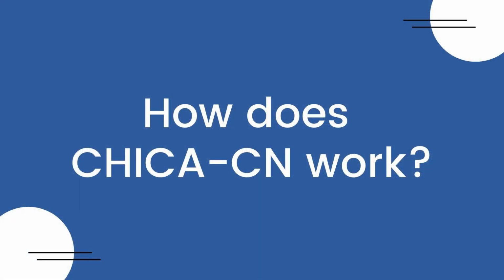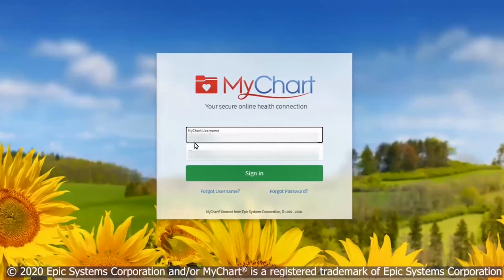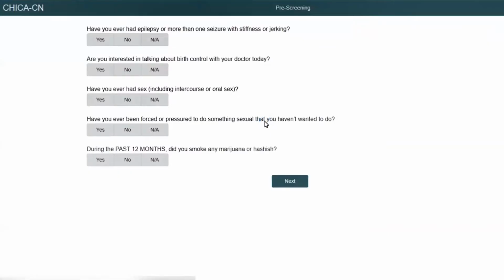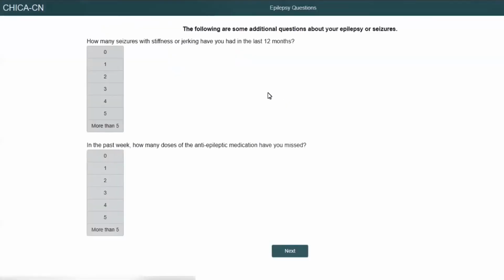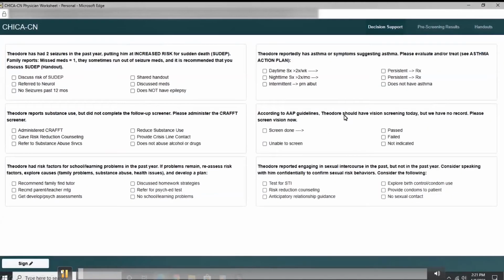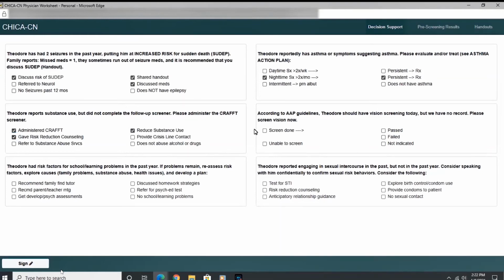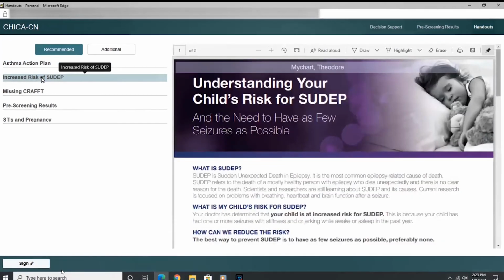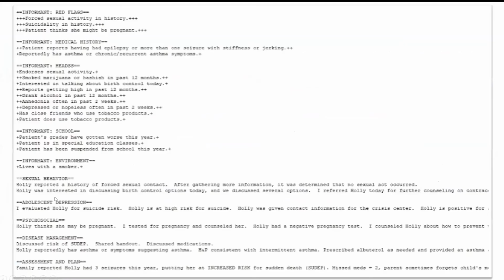CHICA-CN Demo: Child Health Improvement through Computer Automation System – Child Neurology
CHICA is a web-based clinical decision support system that works with a physician’s current Electronic Health Record System to help coordinate patient visits; it stands for Child Health Improvement through Computer Automation.

The Child Neurology Foundation and Digital Health Solutions are working together to build a set of child neurology modules to work with CHICA, called CHICA-CN (Child Health Improvement through Computer Automation System – Child Neurology).

This demo video illustrates how CHICA-CN works.